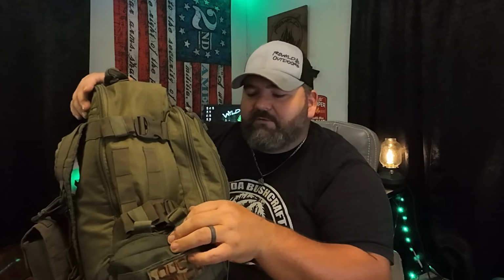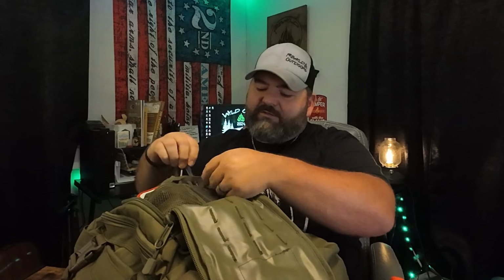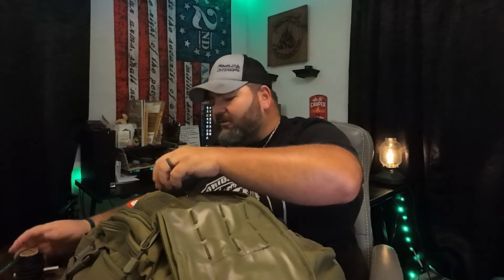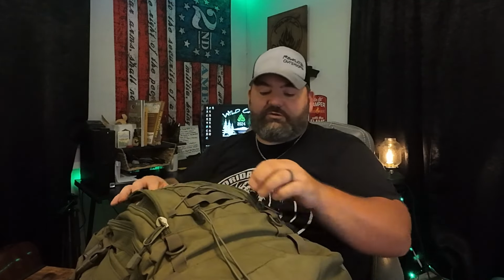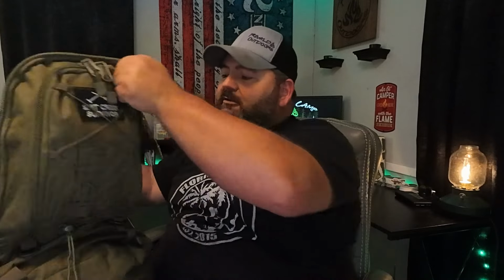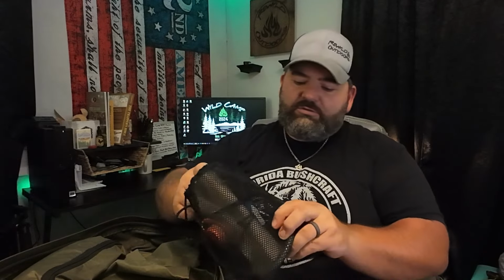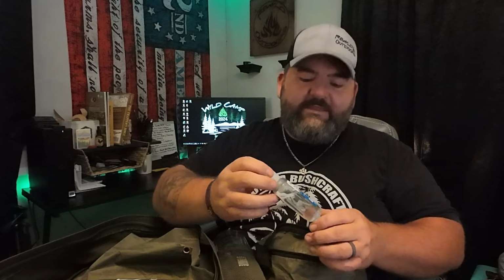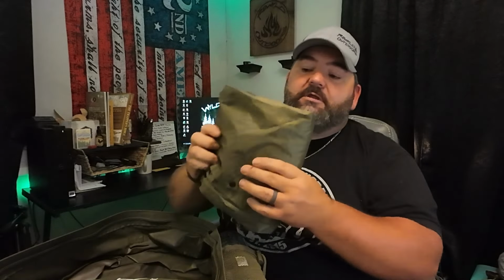Why Is My Get Home Bag So Heavy | Packing Your Fears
In this video, we explore the reasons why your Get Home Bag might feel so heavy and How I lightened my load. Join us as we discuss the importance of reducing pack weight, being prepared for natural disasters, an EMP event, social unrest, and the possible need to hike back home without your vehicle. Learn how to have just the supplies you need in your Get Home Bag.